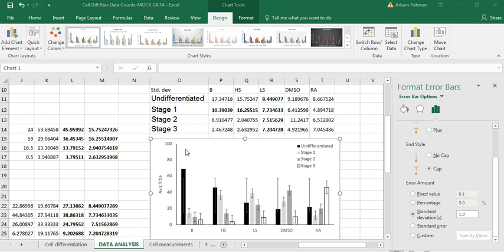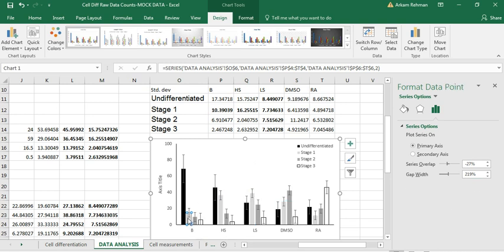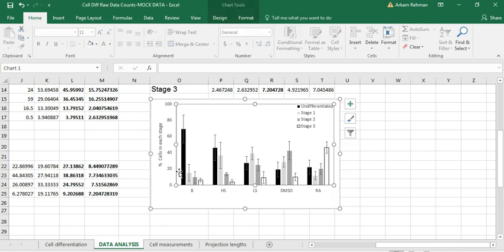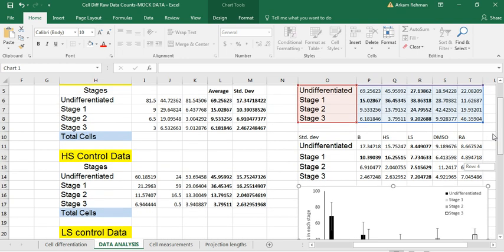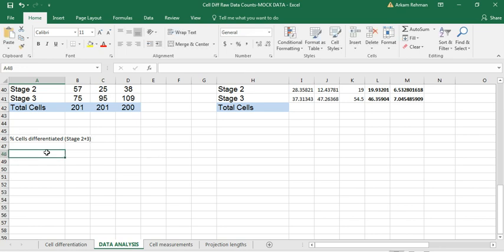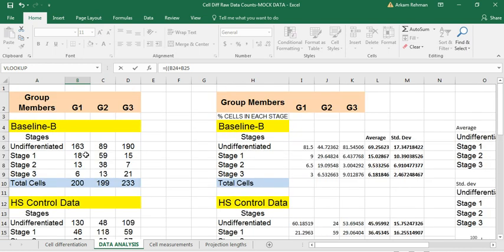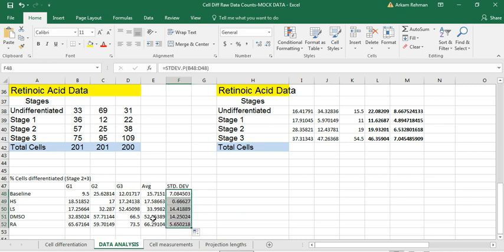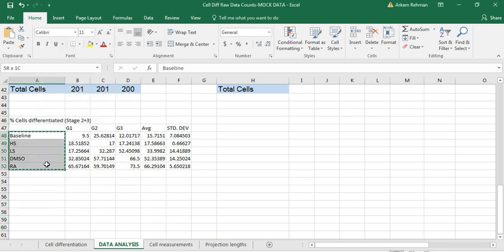cell differentiation Data analysis 3